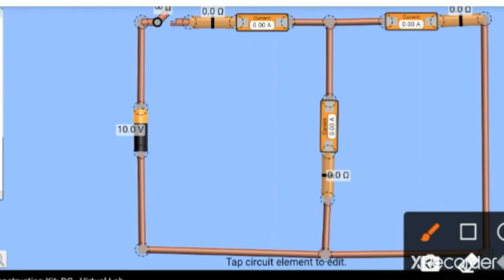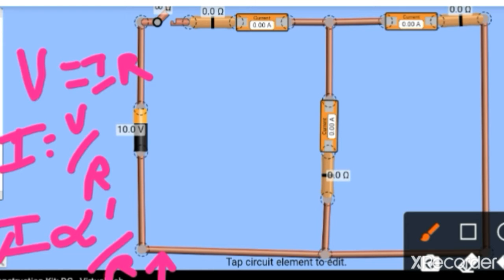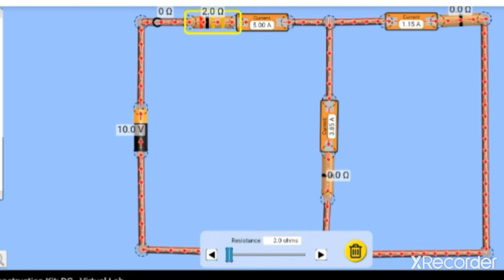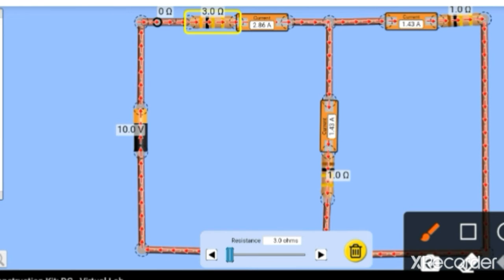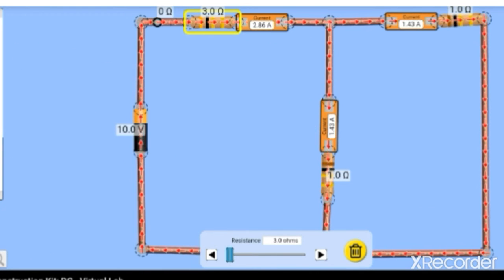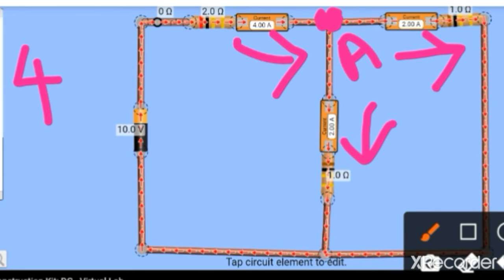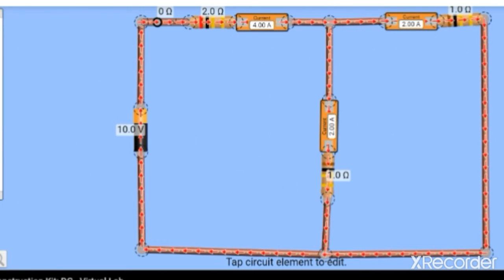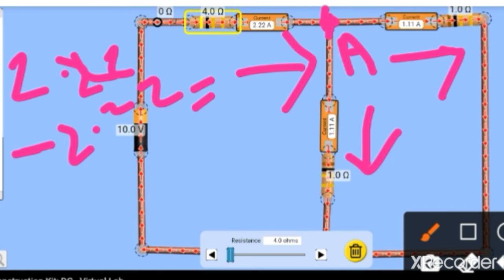@ Animation : Kirchoff's Current Law (KCL)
Current and Resistance Relationship:
           Resistor is a circuit element and value of resistor is called as resistance and it restricts the flow of current in a closed circuit.

Kirchoff's Current Law:

      At a junction / Node algebraic sum of incoming current and algebraic sum of outgoing current is equal to zero.
                             (or)
     At a node algebraic sum of incoming current is equal to algebraic sum of outgoing current.